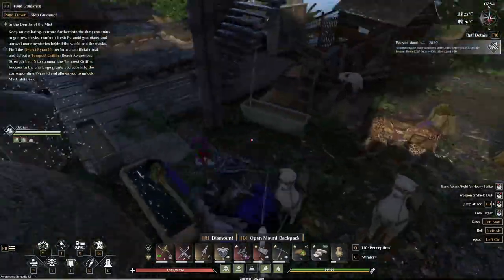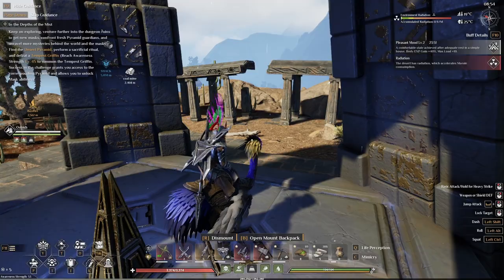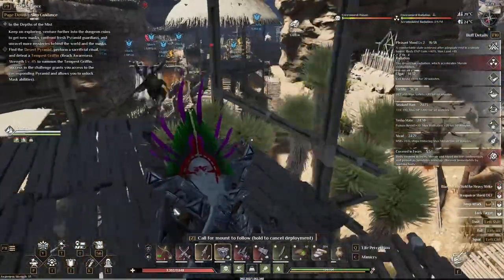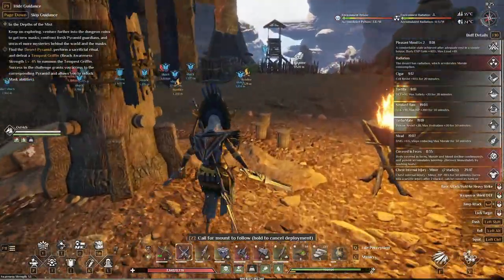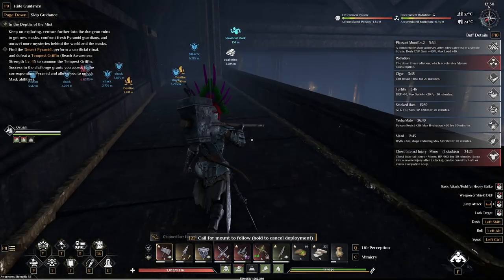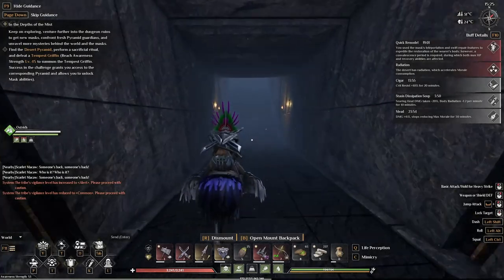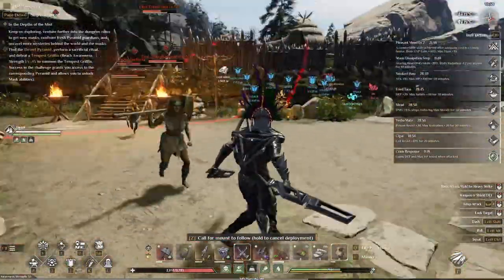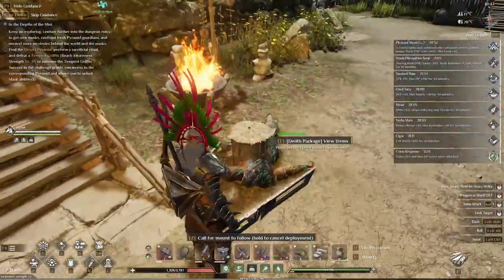Soulmask Solo - Day 37: Visiting 2 Strange Dungeons with some High Level Jumping Robots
Hi guys,

The_B.I.G.